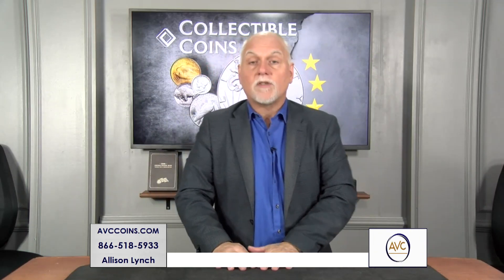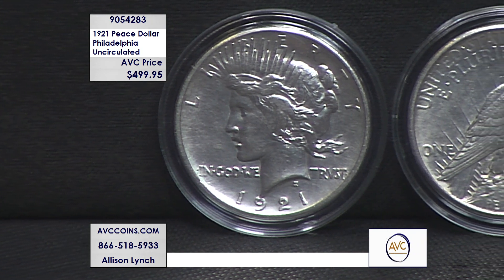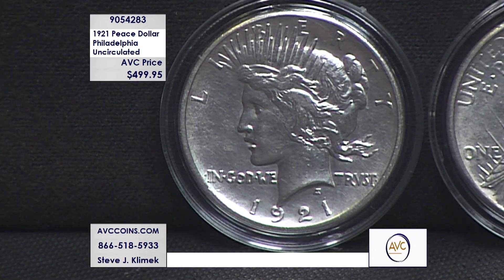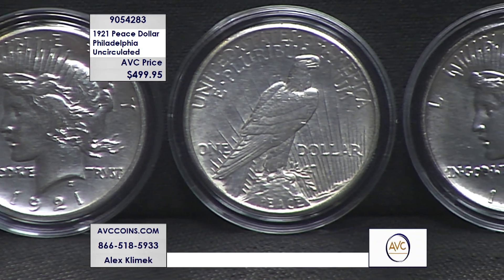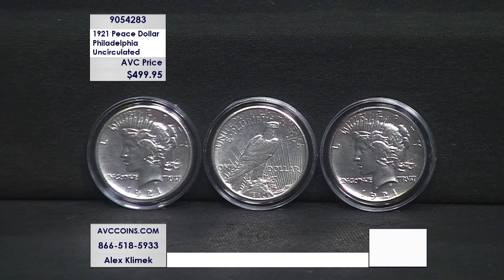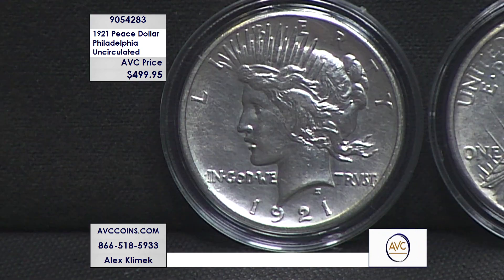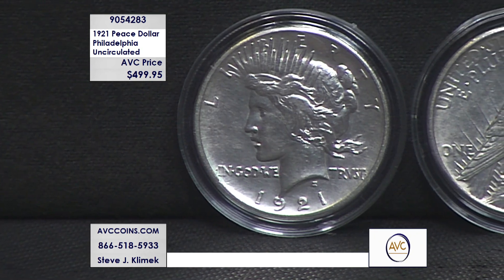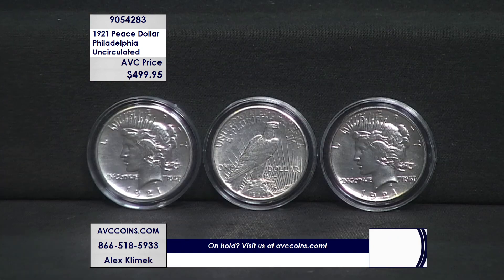1921 Peace Dollar Philadelphia Uncirculated